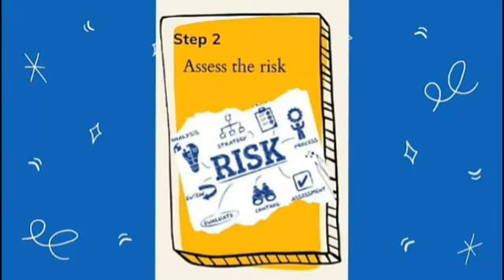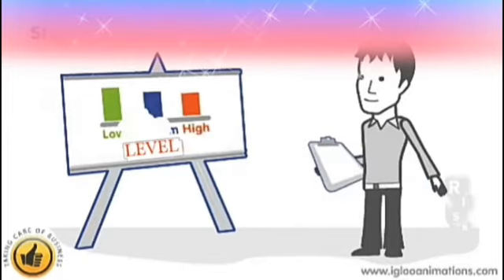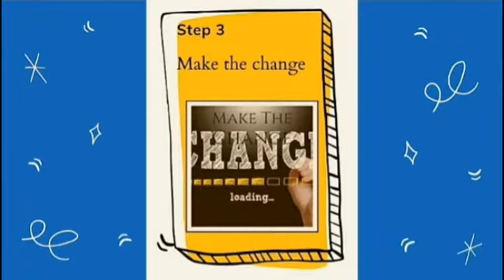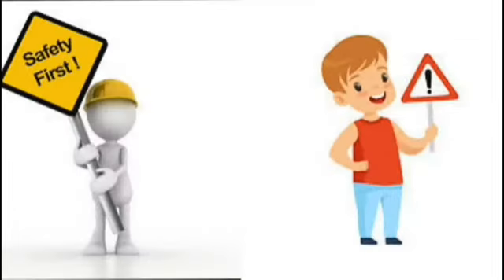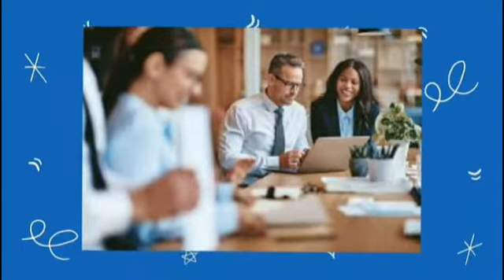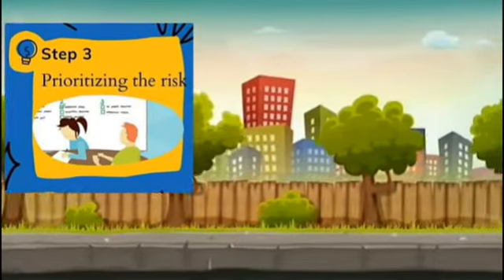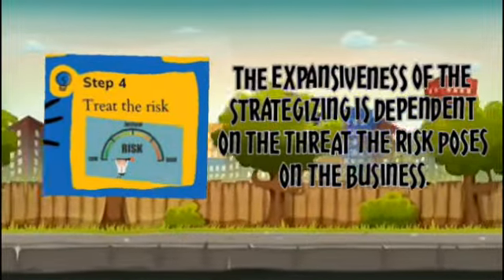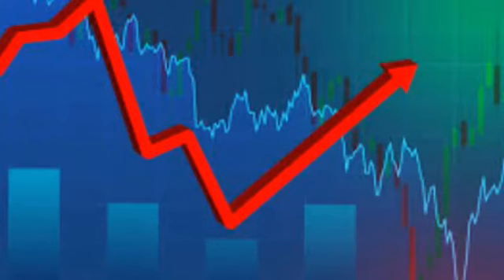Ocampo, Kenneth C Semestral Project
This is the semestral project of Kenneth C. Ocampo in IHM 102